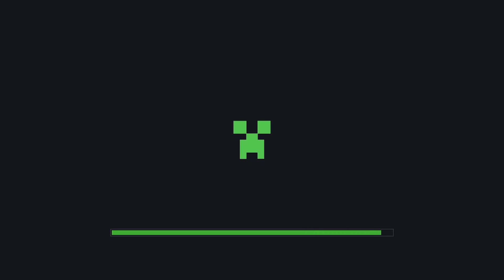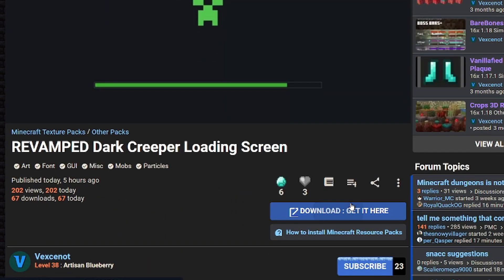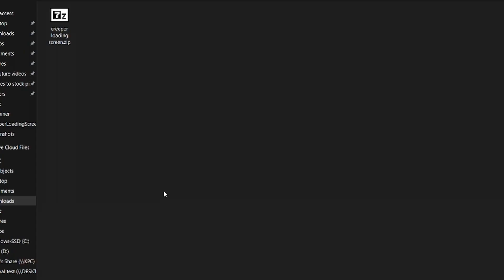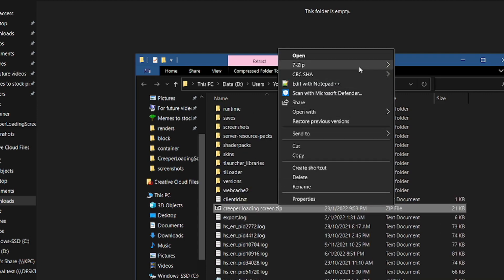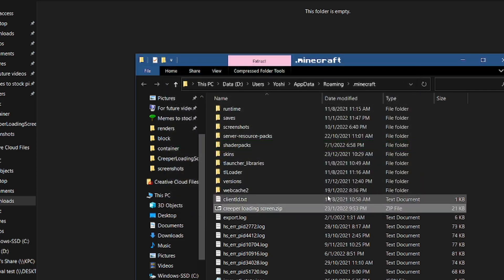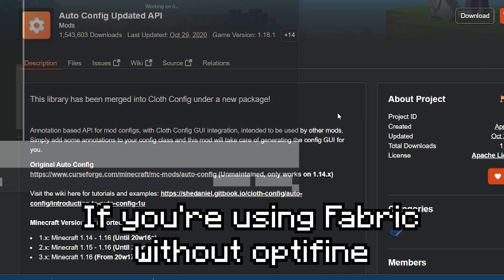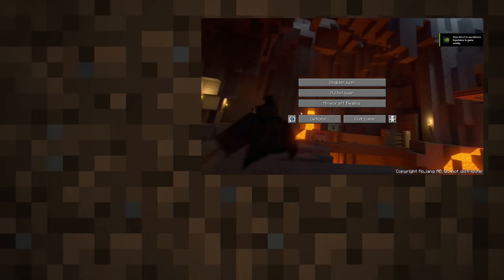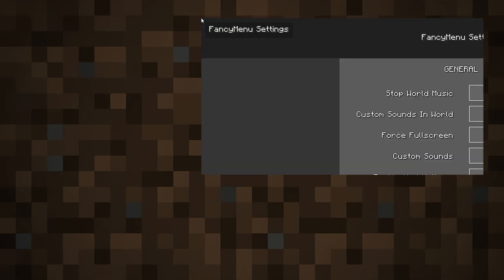Darkcreeper loading screen tutorial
Voice by 15.ai

Win+R to open command prompt and paste this: %appdata%\.minecraft